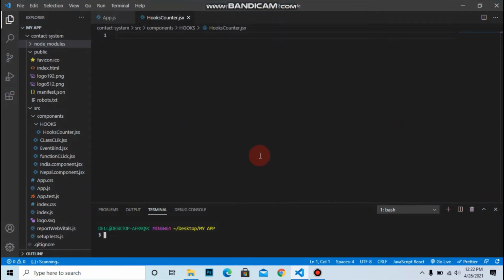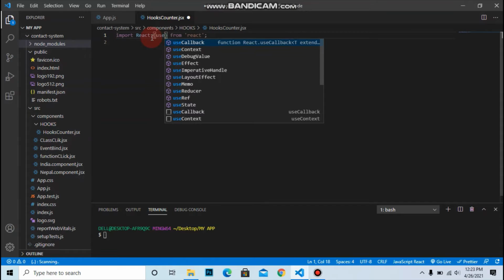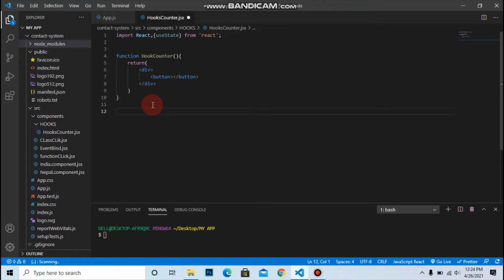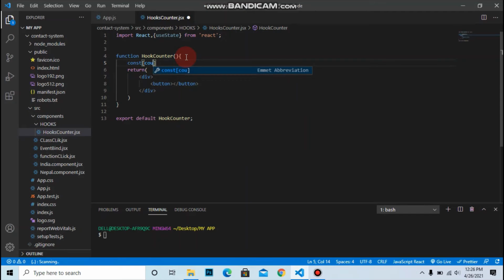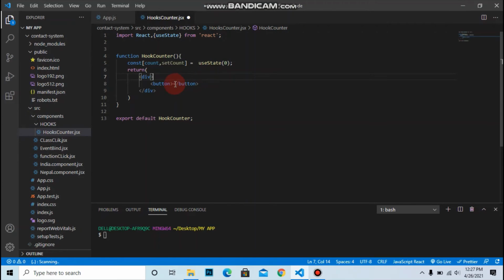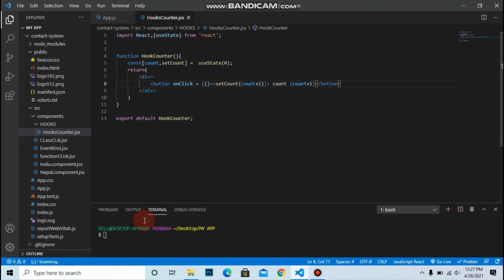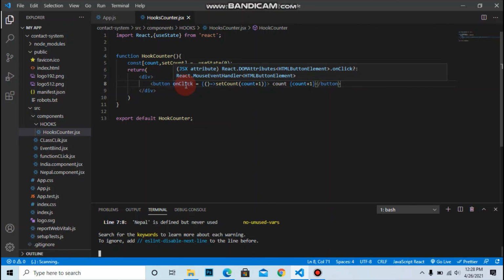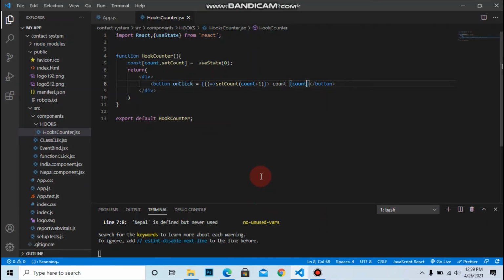React Hooks Tutorial - 2 - useState Hook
What is a Hook? A Hook is a special function that lets you “hook into” React features. For example, useState is a Hook that lets you add React state to function components. We’ll learn other Hooks later.

When would I use a Hook? If you write a function component and realize you need to add some state to it, previously you had to convert it to a class. Now you can use a Hook inside the existing function component. We’re going to do that right now!